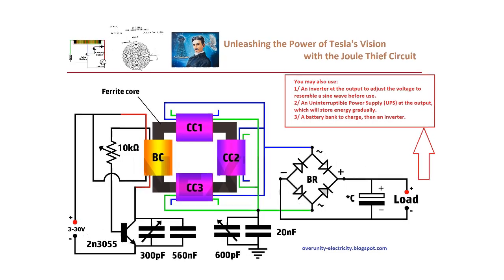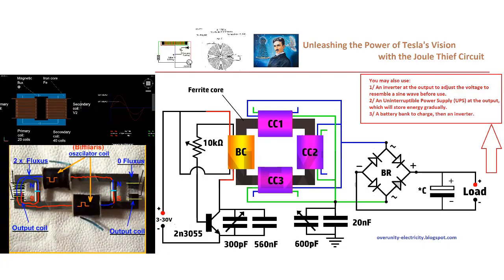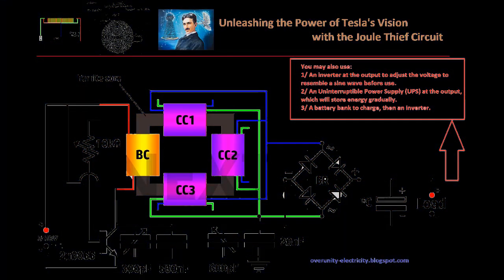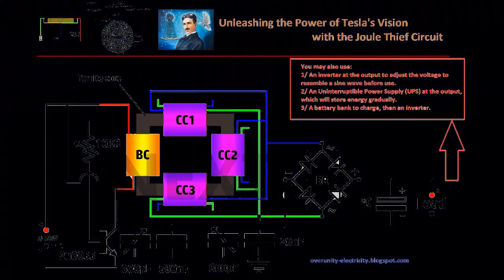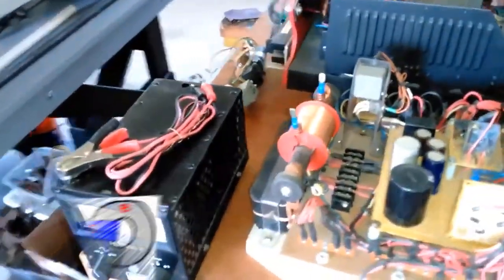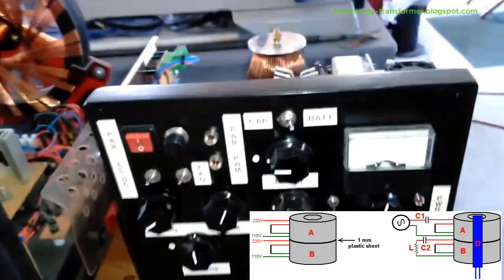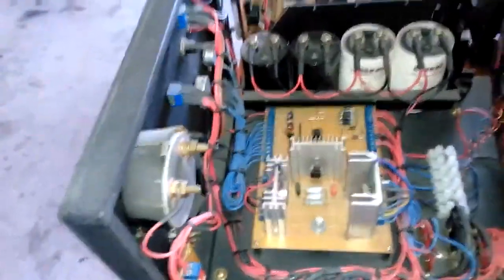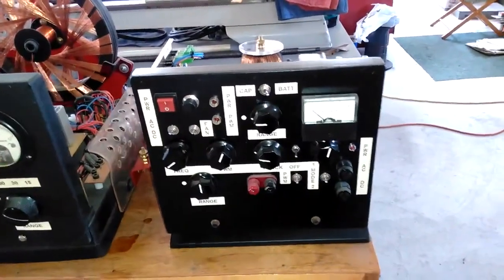Ether Technology After Nikola Tesla: Top 3 Free Energy Transformers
The technology of transformers that delay the back electromotive force is Ether technology. Nikola did this with BIfilar coils, along with some other inventions.

Nikola Tesla's time was before 1943. Then there were wars with political developments using advanced weapons technology between the powers. Technology after Nikola Tesla flourished in the 70s of the 20th century. Many free energy inventions were born, including radiant energy, magnetic generators, etc.

I introduce Top 3 Ether technologies for transformers:

1/ Pulse Transformer - delay Reverse Electromotive Force: Ether Technology - Bifilar Coil Transformer

- The transformer resists Back EMF (Ether field) by the (circular) wire loop.

3/ Lenz's Law delay Transformer - Bifilar Transformer - Zero-Back-EMF Coil: Alex in Russia